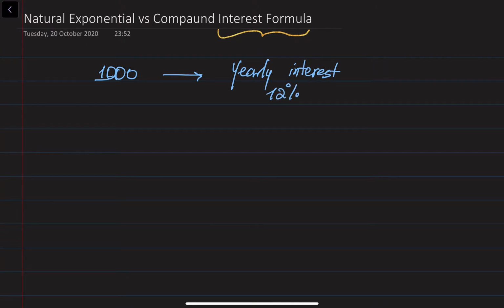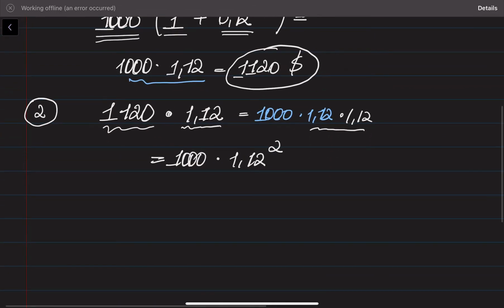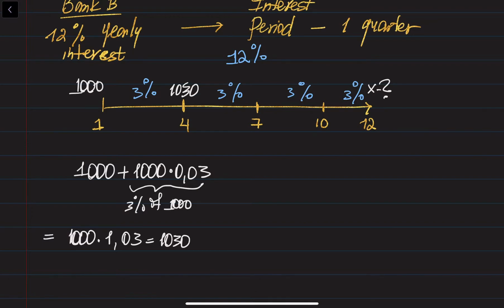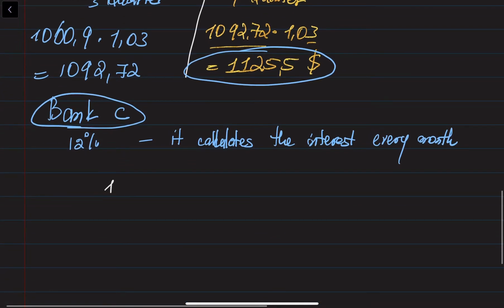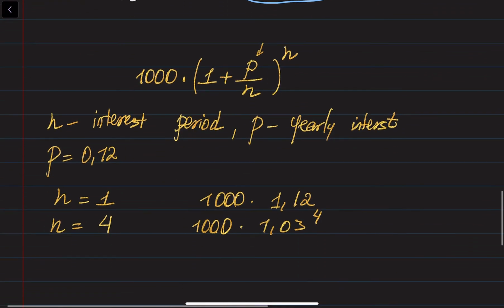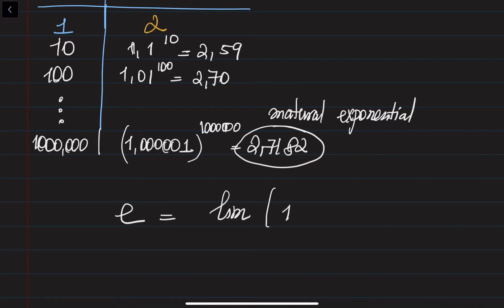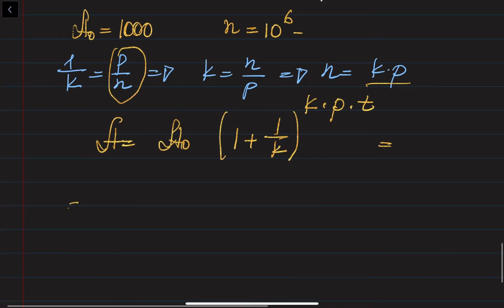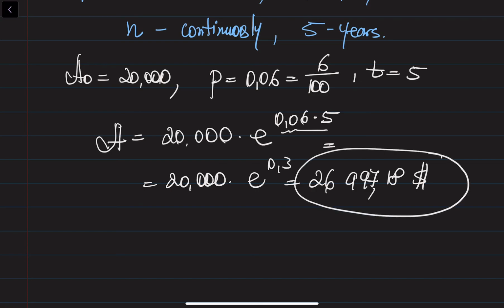Compound Interest Formula and the Natural Exponential Number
1. How to calculate compound interest?
2. What is the formal definition of e?
3. How to calculate compound interest for a long period using e?

Intro - (0:00)
Interest formula - (0:40)
Compound Interest - (5:06)
Compound Interest Formula - (12:30)
Definition of e - (16:11)
Continuous Interest Period - (18:15)
Example - (22:34)